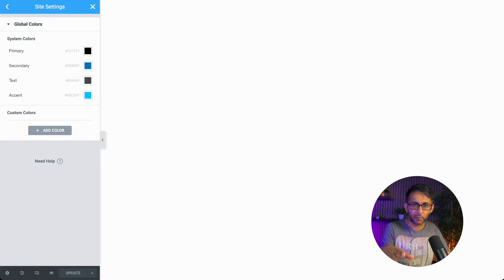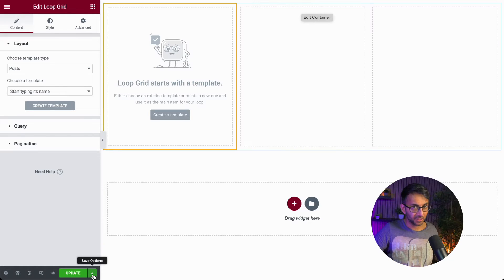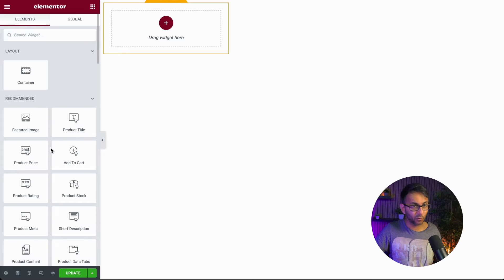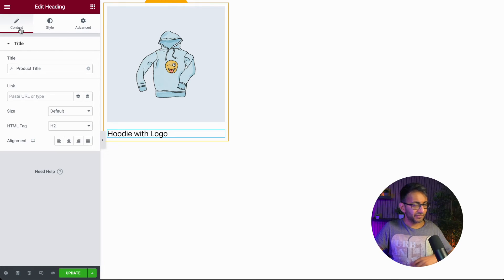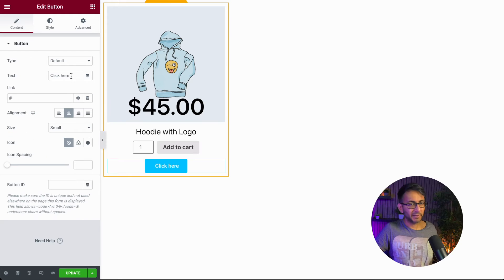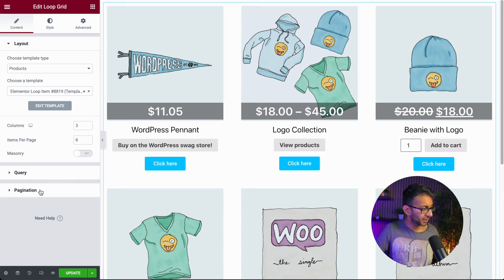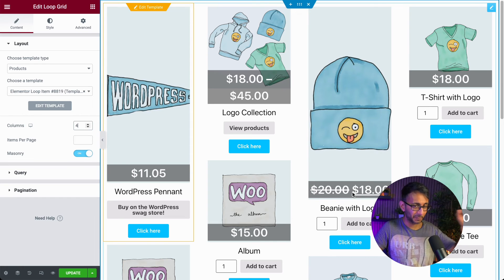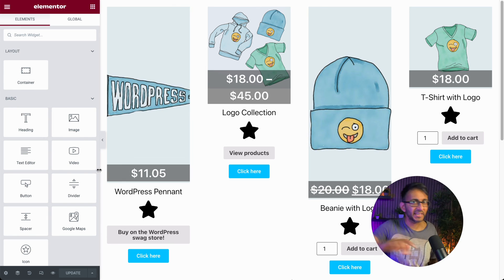WooCommerce Loop Builder Grid Elementor 3.9 BETA - Let's play some more - Wordpress Tutorial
I'm playing with the New WooCommerce Loop Grid Builder more that comes with Elementor Free and Pro 3.9 Beta.